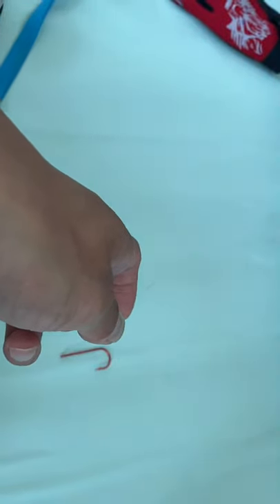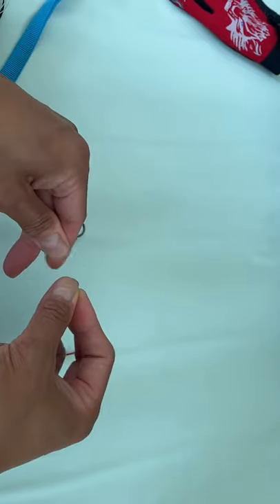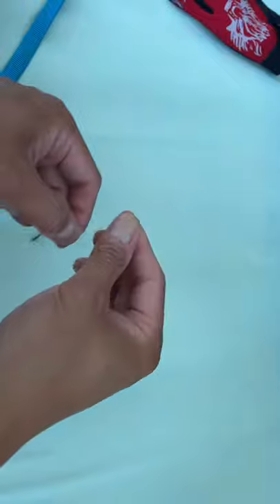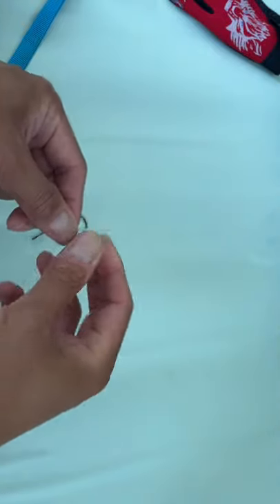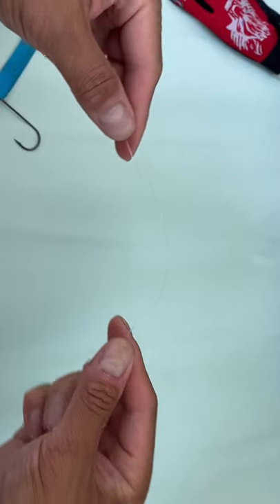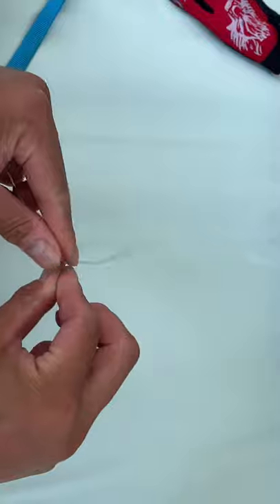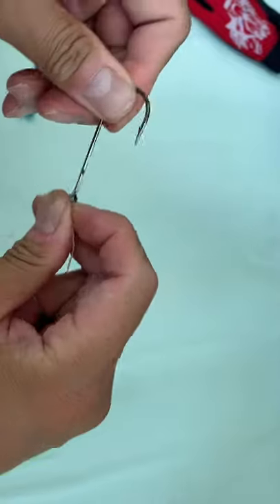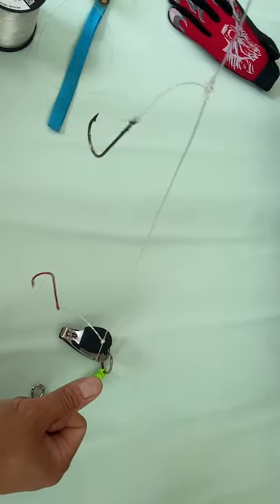Easy High low rig for flounder and Black Seabass fishing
Easy double drop loop rig for beginners trying to catch flounder and black seabass